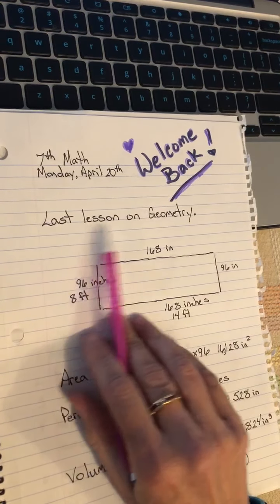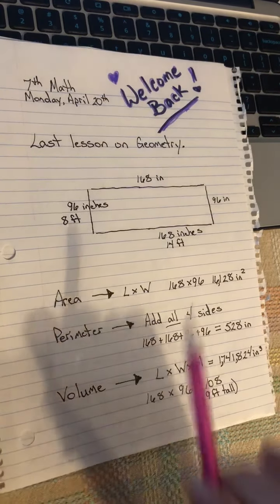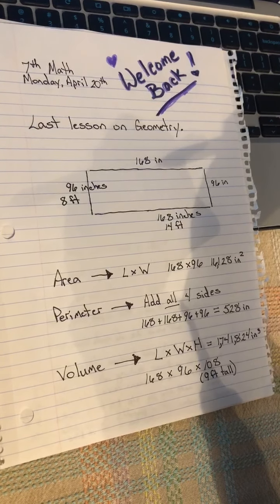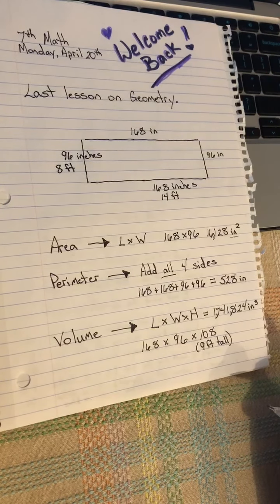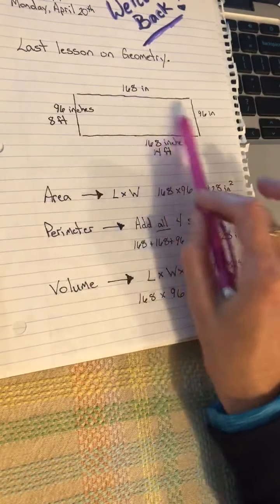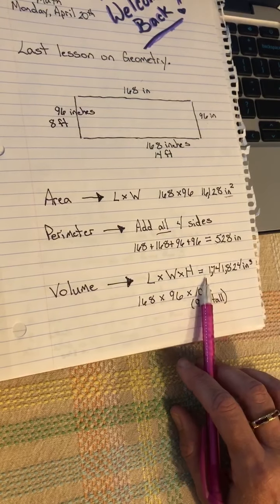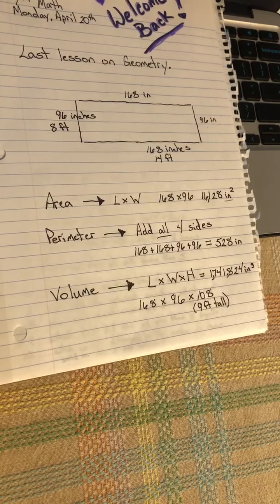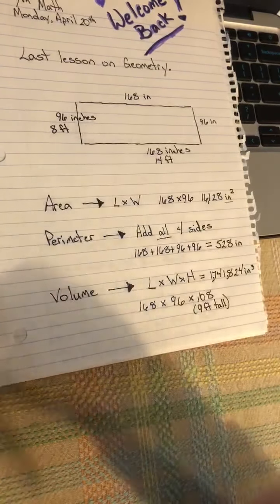trim CB1F6DDA D16A 4519 AFBA 2A5BF3D4502A